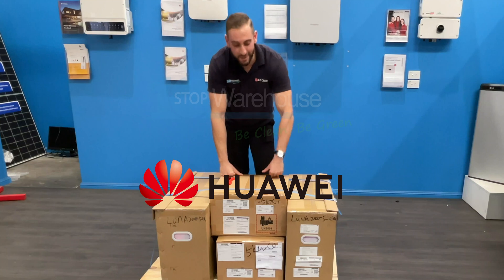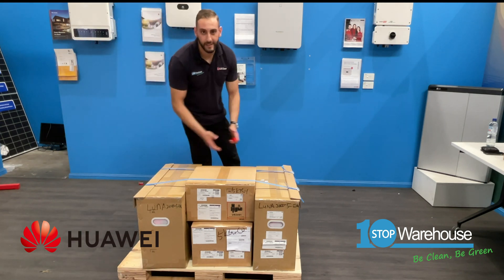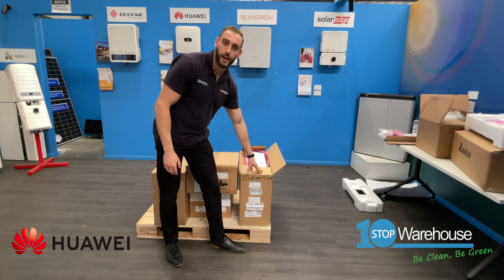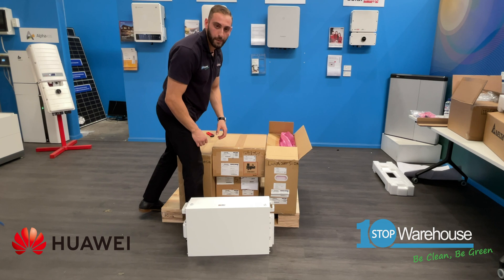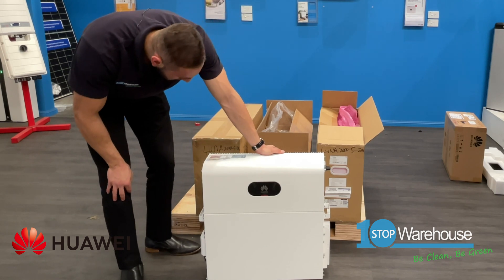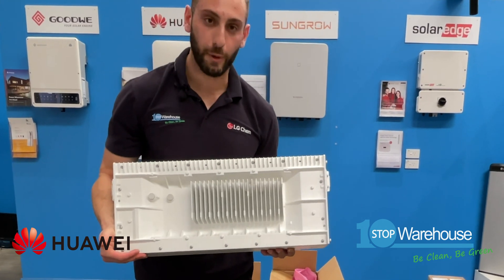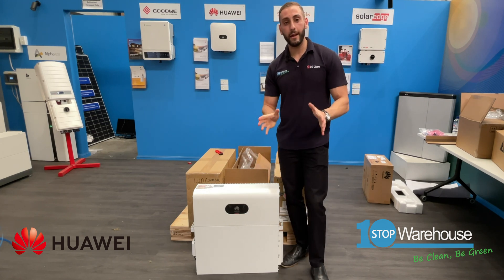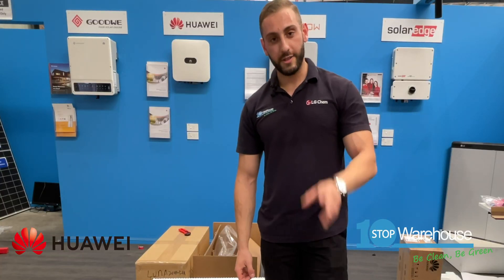HUAWEI Luna 2000 HOME BATTERY STORAGE SYSTEM unboxed for the first time in Australia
We are delighted to let you "peek behind the curtain" in our OSW Sydney Tech room and see our first "quick unboxing" of the New HUAWEI Luna 2000 HOME BATTERY STORAGE SYSTEM.

Ramsey Shamali flexes all his muscles and insight in showing us the future of home energy storage with @Huawei. The unit only arrived at OSW Sydney Warehouse yesterday so this is very, very NEW in Australia.

You can look forward to seeing a comprehensive unboxing and full on-site install video to come.